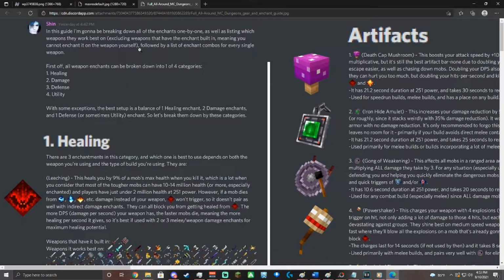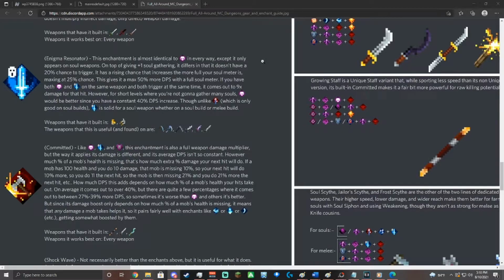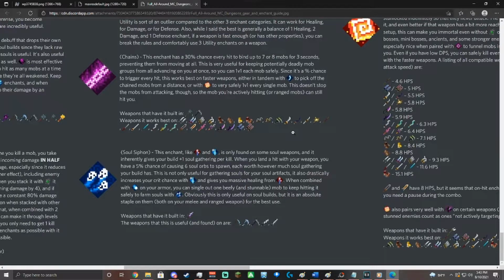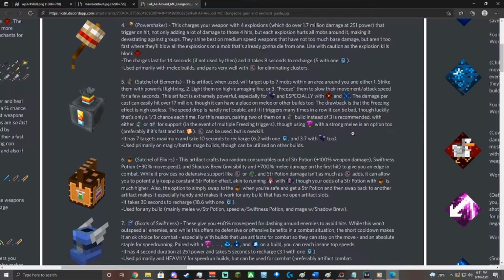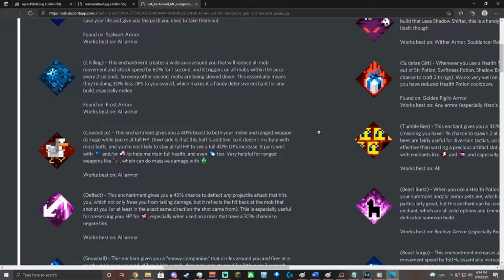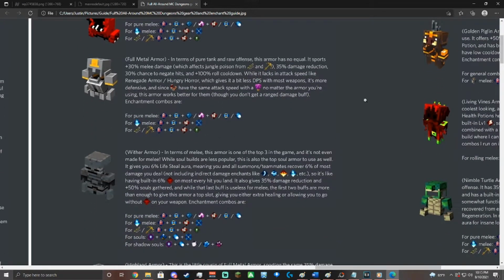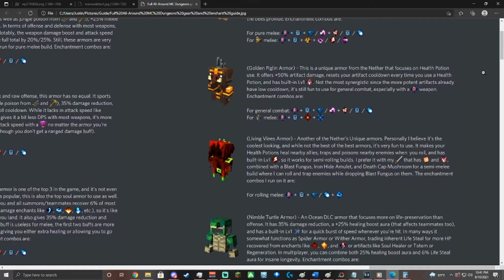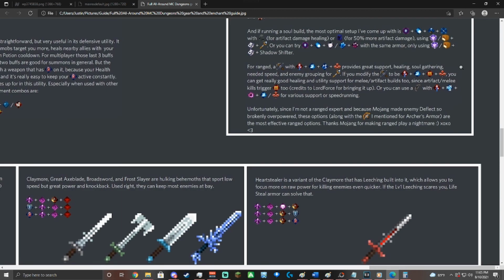Full Comprehensive Build Guide (Pt1) | Weapon Enchants, Artifacts, Armors & Enchants - MC Dungeons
So yeah, this is why I had no uploads yesterday, and why I spend far too much time with this game. So much that I'll make a video reading off a guide that I made that in itself will already probably be too long for most people to wanna watch. But I put my heart and soul into it, dammit!

And for the video version, I also put what was left of my voice into it too, which should make up for all the times I don' t talk in my videos. The voice cracks become real here.

Anyway, I've categorized all the weapon enchants and explained them in as much detail as my testing will allow me, as well as doing the same for many artifacts, armor enchants, and the armors themselves. As well as a bit of ranged talk. Sorry if you main ranged. Mojang gave you the short end of the stick, even in terms of how many enchant slots your selections tend to get...

Anyway, here are timestamps for the different sections of the video:
Intro - 0:00
Healing enchants - 3:20
Damage enchants - 11:42
Defense enchants - 43:49
Utility enchants - 49:27
Artifact - 1:09:13
Armor enchants - 1:38:01
Armors - 2:02:28
General build setup (& ranged talk) - 2:48:06

For a link to the updated/fixed guide (since making this video) for your own view and download